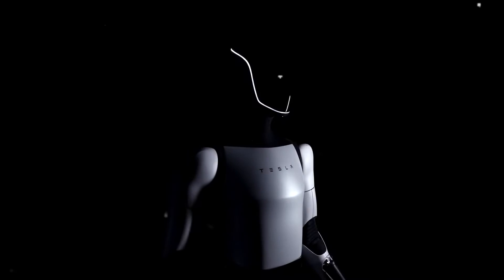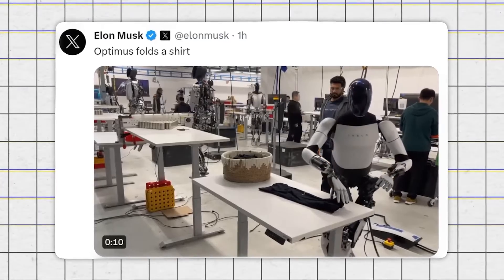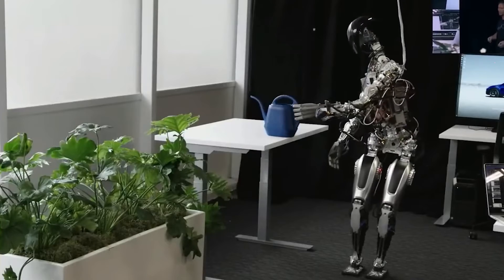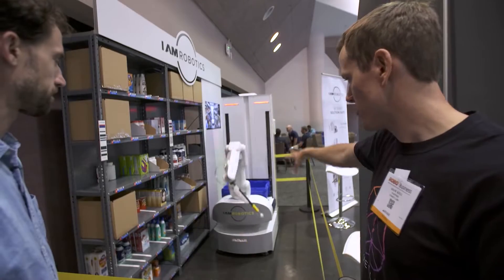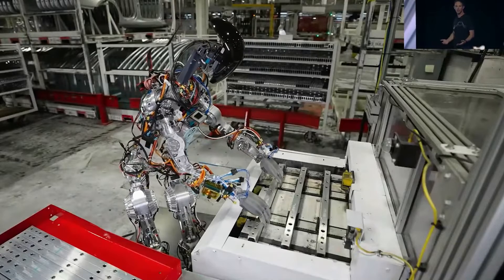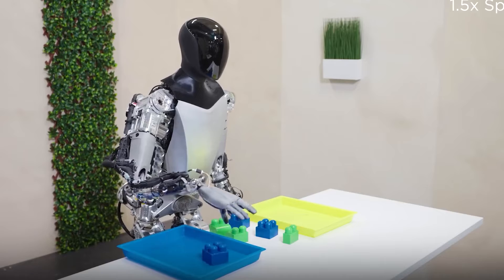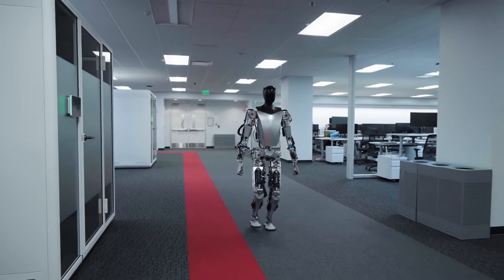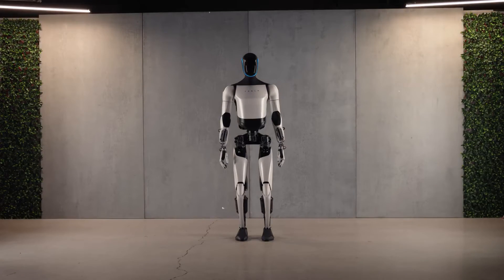Tesla Optimus' HUGE LEAP! Gen. 2 AI Robot Close To Taking Factory Jobs!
Tesla has been a key player in the artificial intelligence landscape for much more time than people have given them credit for. Ever since Tesla's autopilot has been in development, AI has had a role to play and has progressed. In addition to Tesla's robot Optimus, they've utilized plenty of robots following specific, precise programming to assemble their cars. This is the next stage in the evolution of Tesla robotics. Yes, this is later information. Hopefully, this finds people who haven't learned about this yet! Let us know your thoughts!

We post every week's video there, so if you can't conveniently watch the video, listen there!